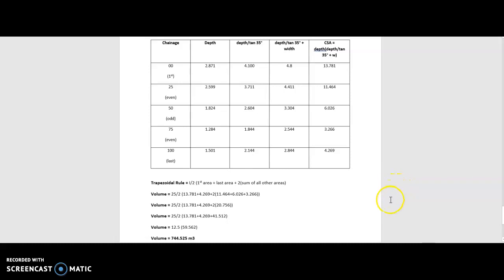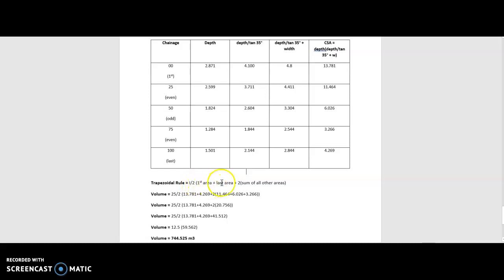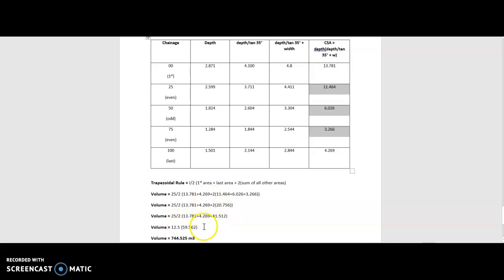Trapezoidal rule for volume